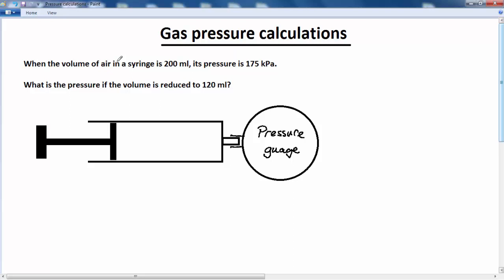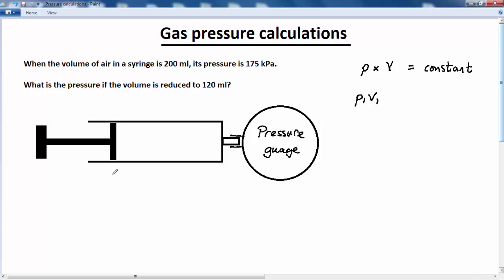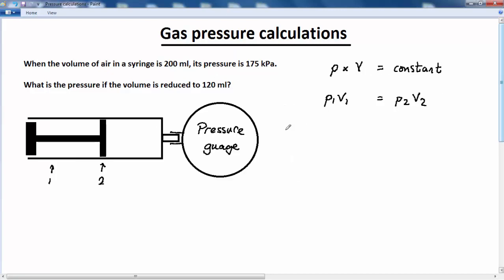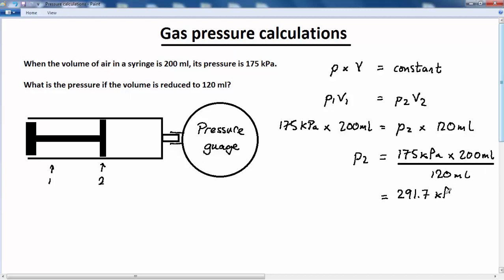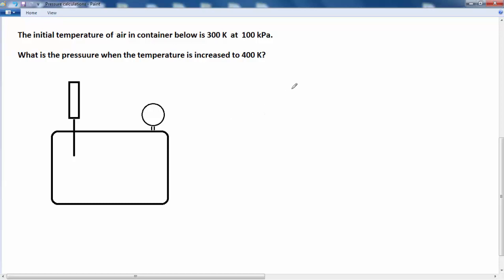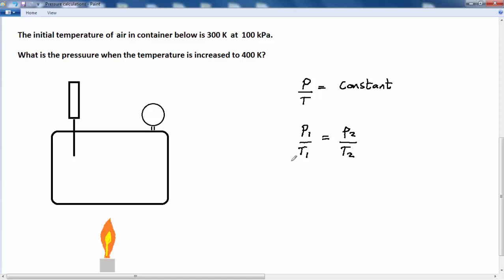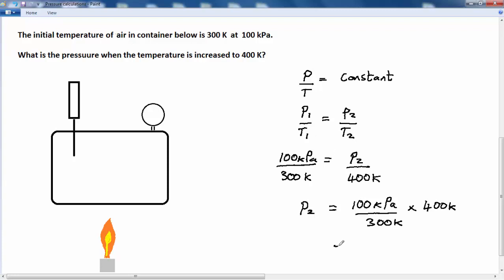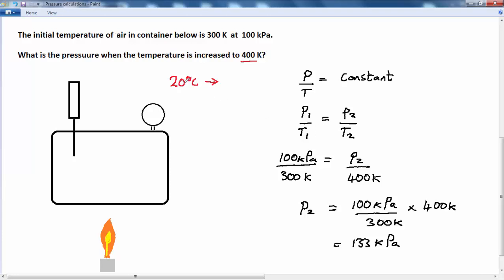GCSE PHYSICS - PARTICLE MODEL - LESSON 10 - pressure calculation